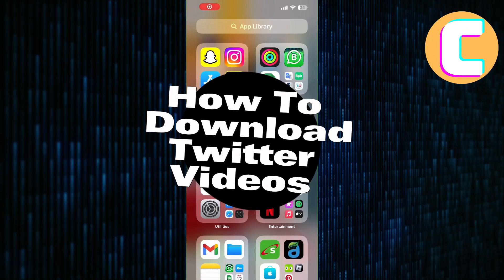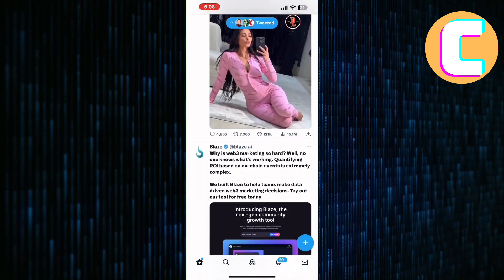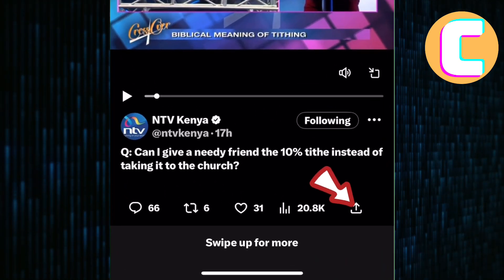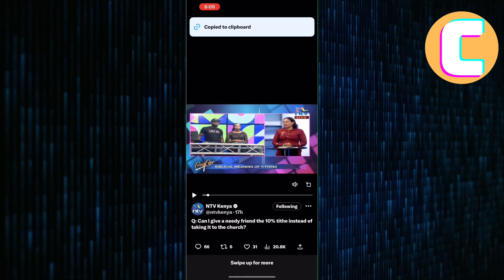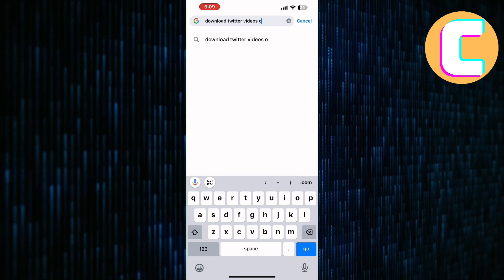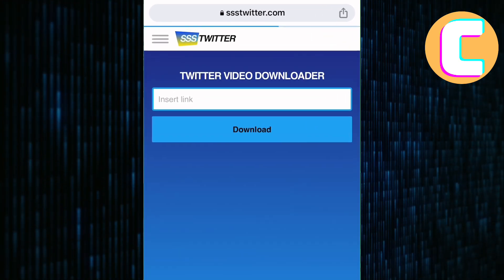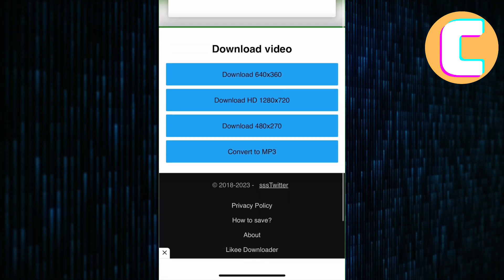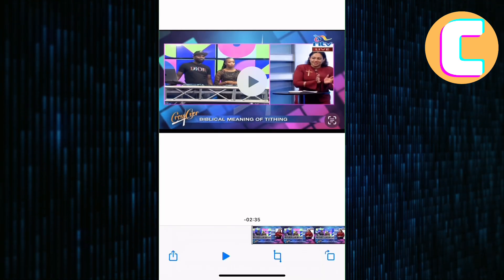How To Download Twitter Videos To Gallery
In this video, you will learn How To Download Twitter Videos To Gallery. what this video to see how to download twitter videos on iPhone